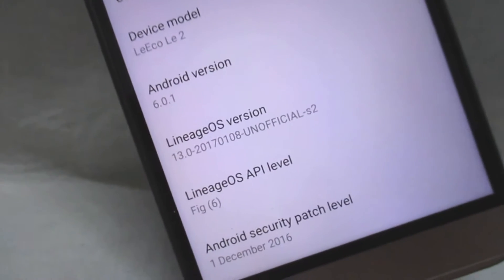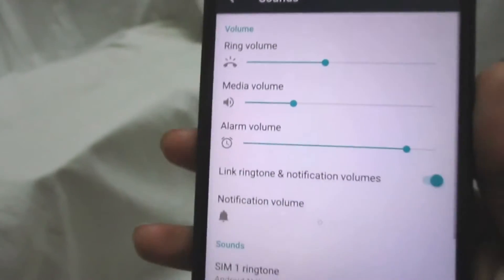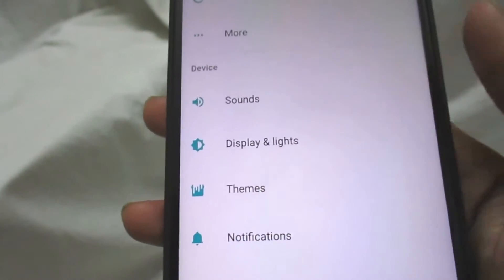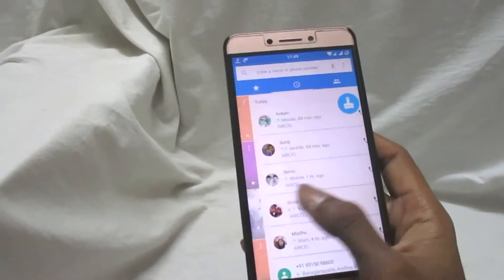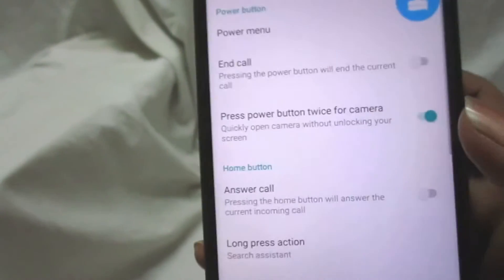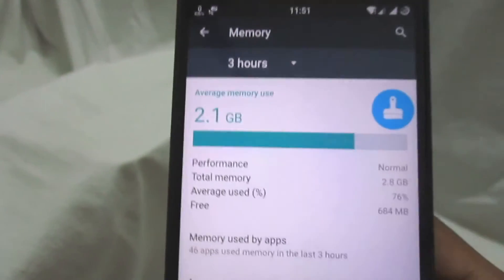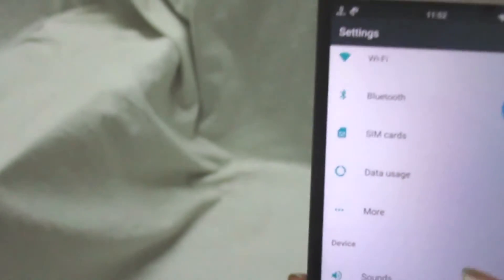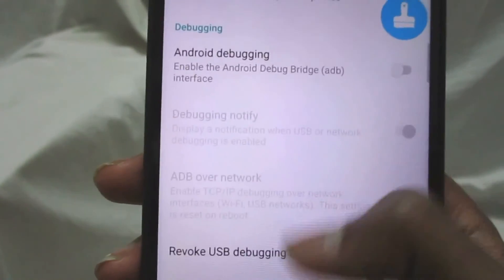CM13 (LineageOS) on LeEco Le 2 (x526, x520, LeS3) - got it right!